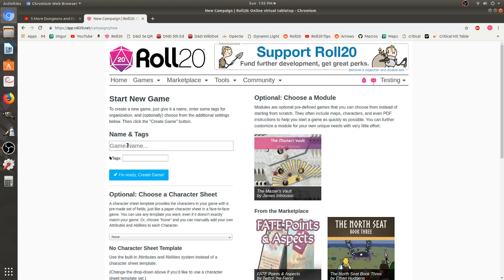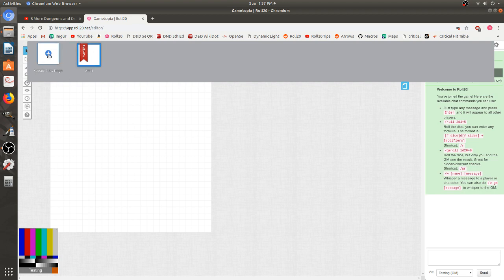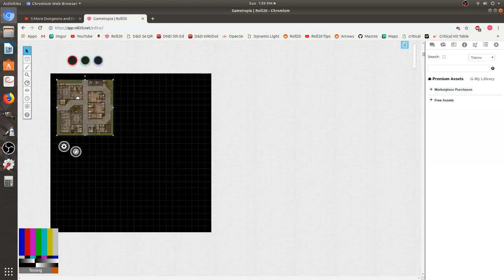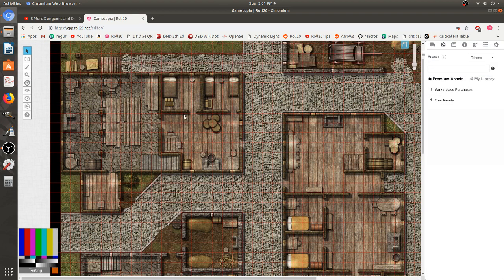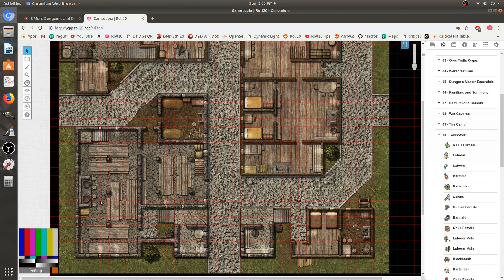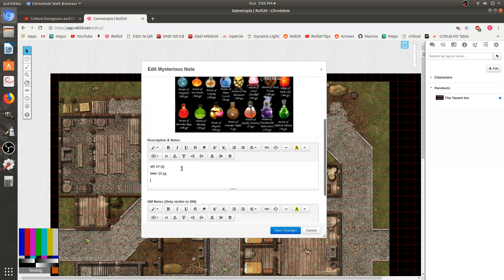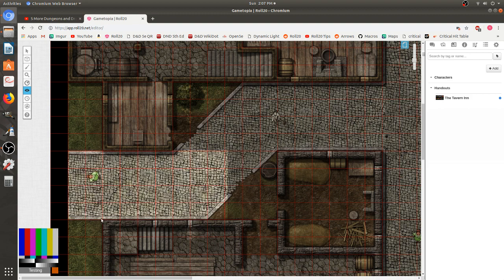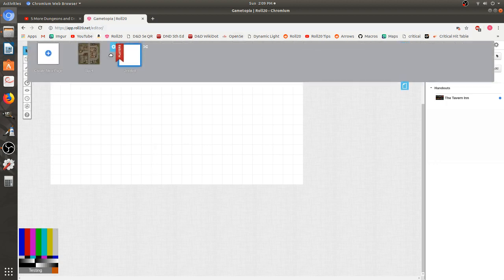Starting a Campaign on Roll 20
Creating a Campaign in roll20 and very basic setup for a town in roll 20